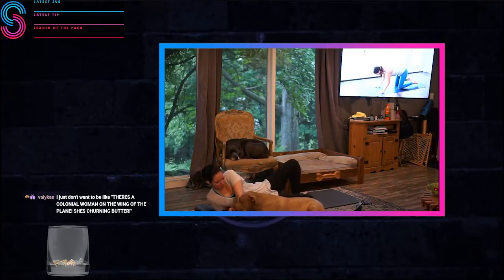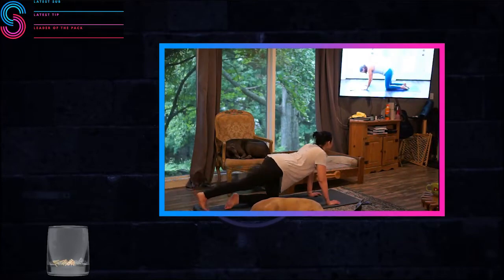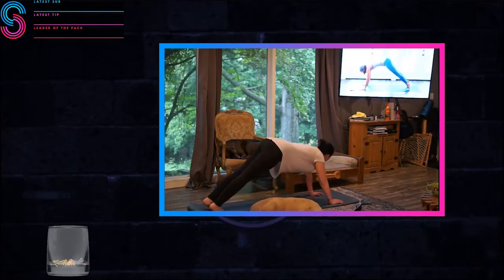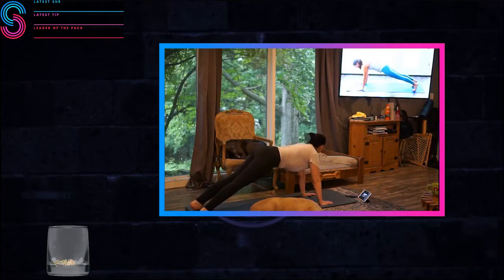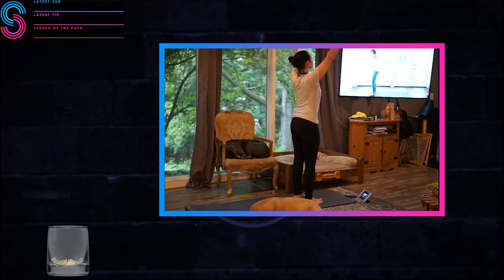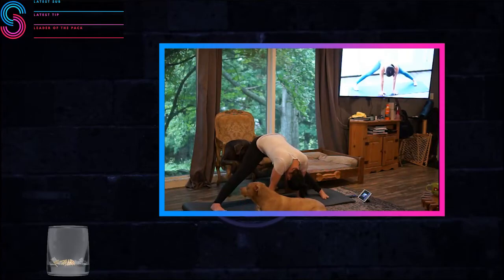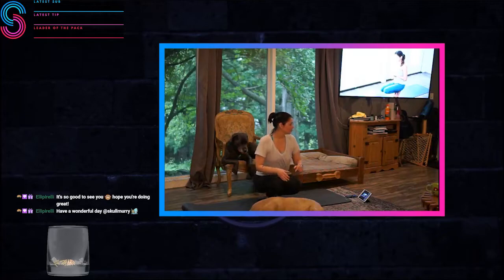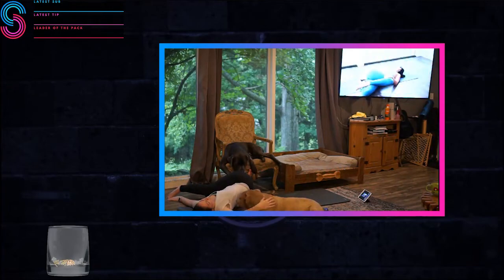Yoga Follow Along + Mindfulness w/ SheSnaps | Ep. 19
This is a stream highlight video series featuring over 40 episodes of previous Yoga Follow Along + Mindfulness streams from SheSnaps on Twitch! Welcome to the 19th episode!

At the time, we were working through Adriene's Reunite August 2019 playlist - and it's was so great. You can find all of her videos at YouTube.com/YogaWithAdriene - check them out!

Want more Yoga & Mindfulness content? New highlight videos from this series will be released early every Sunday morning - and much more to come!

Jessy "SheSnaps" « ☮ » Mind of Snaps
Mindfulness & Mental Health Advocate

««« CONTENT & SOCIAL MEDIA LINKS »»»

Snap Pack, Best Pack!

Video Editing, Photo, Thumbnail, & Content Management by Amber & Daniel of The Endlessly Co.